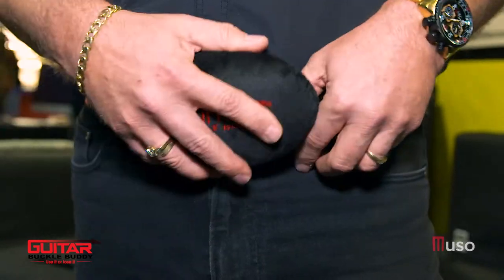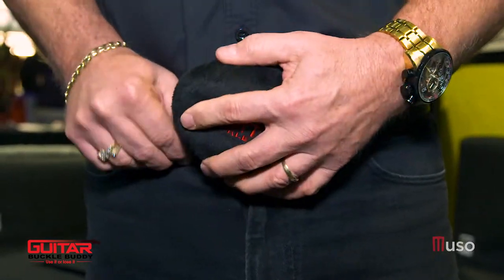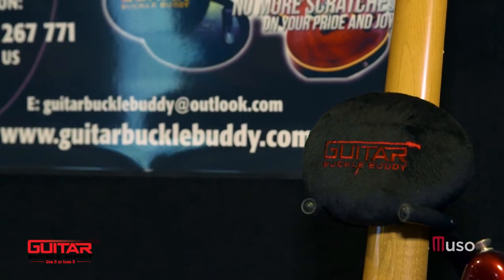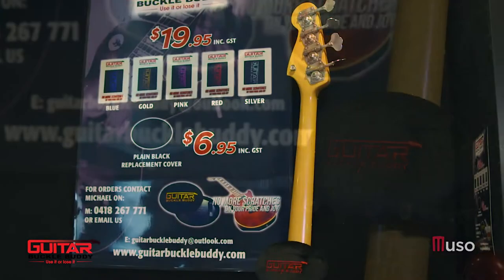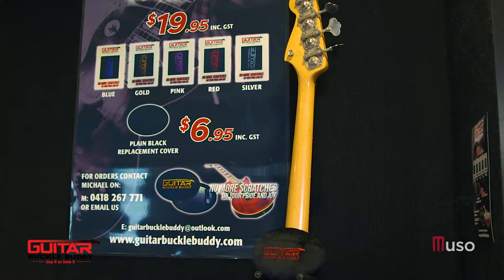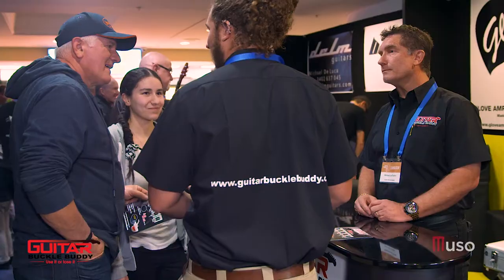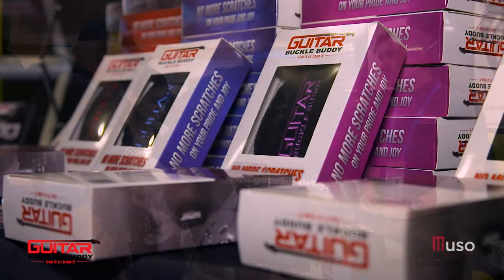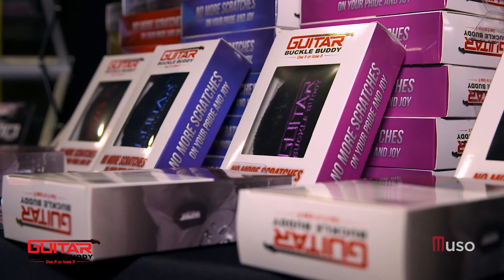Guitar Buckle Buddy - Melbourne Guitar Show Interview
Michael Taylor had a great idea 20 years ago in California, and finally he gets to share it.
We spoke to Michael at the 2016 Melbourne Guitar Show, where he told us all about it.

Guitar Buckle Buddy is an innovative product which protects the finish on your beloved guitars and bass guitars, by covering the buckle on your belt. The simple clip on mechanism means it is quick to put on, and easy to use.
It's a small investment, compared to the cost of refinishing an instrument.